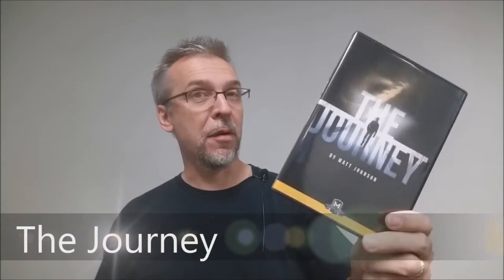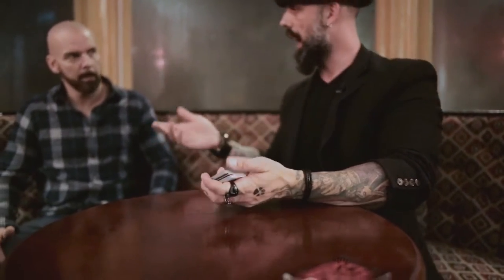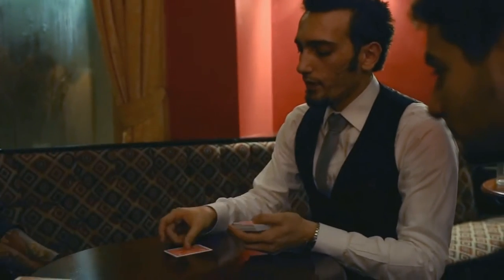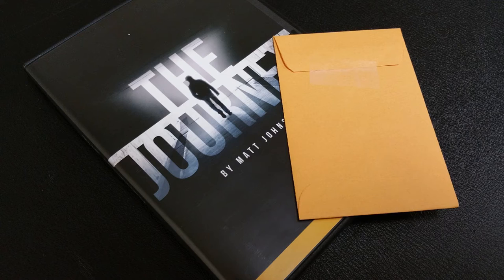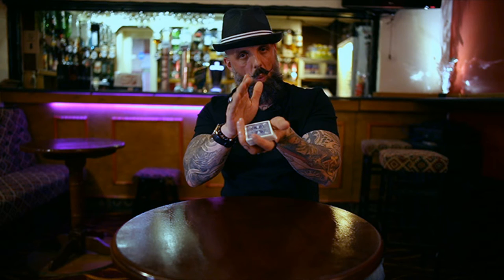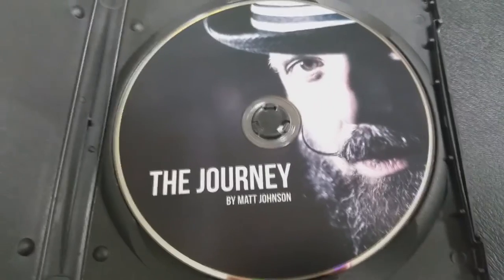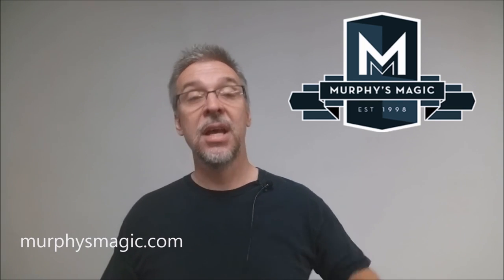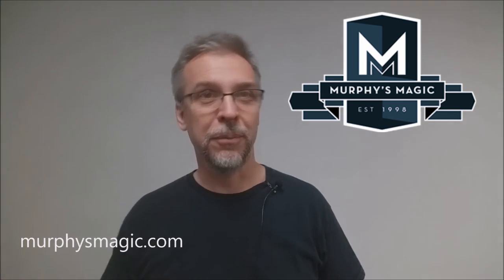Magic Review - The Journey by Matt Johnson [[ ACAN ]]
Check out the artist's pages:
➥ NOIXES

Escape Artist
Magic Tricks
Best Magic
AGT
Matt Johnson